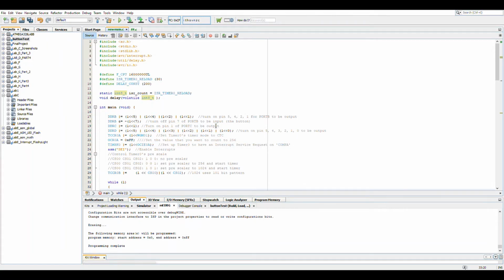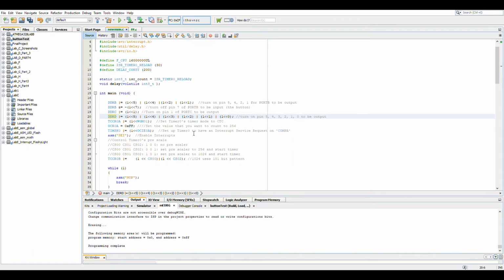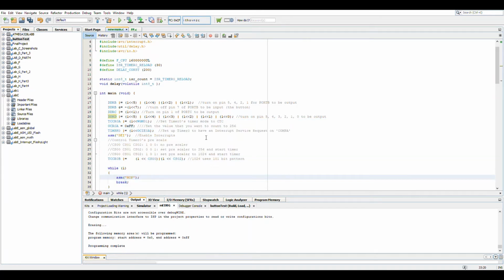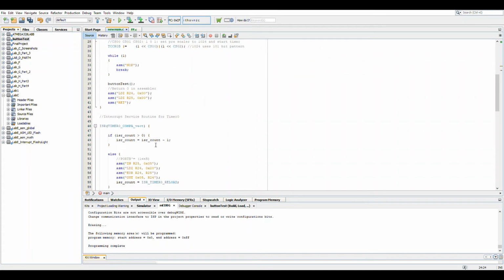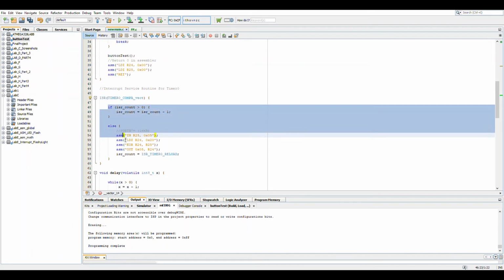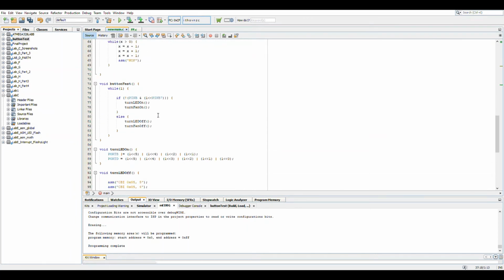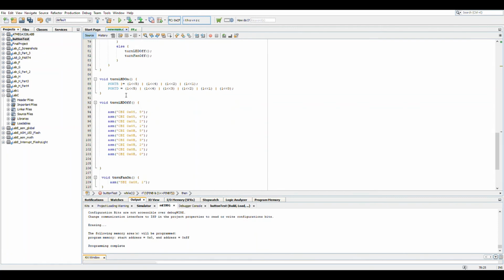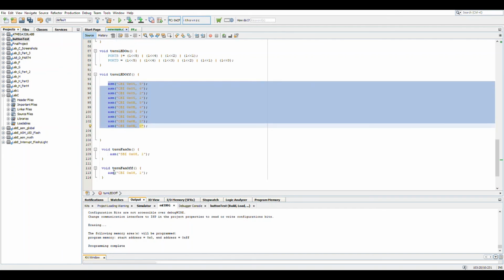EECS2021 FINAL PROJECT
This is for my final project for EECS2021E led by Dr. James Smith. This is an external fan.